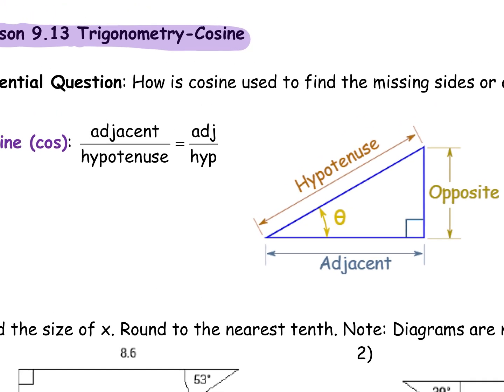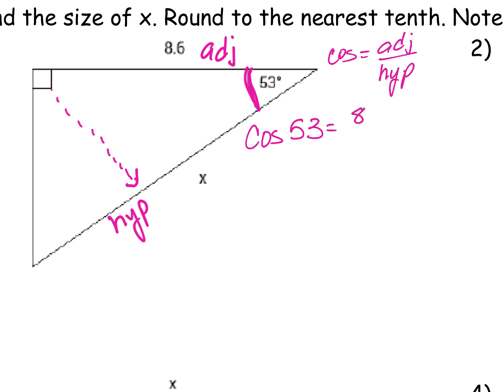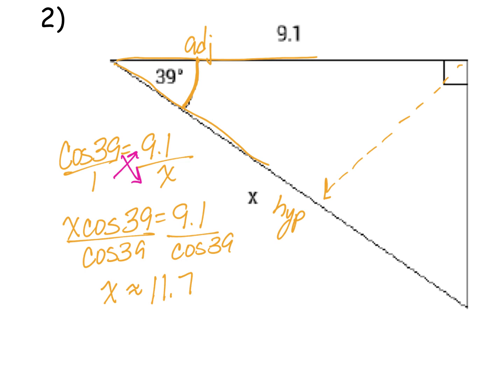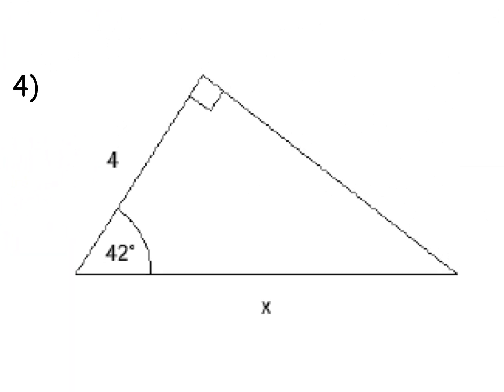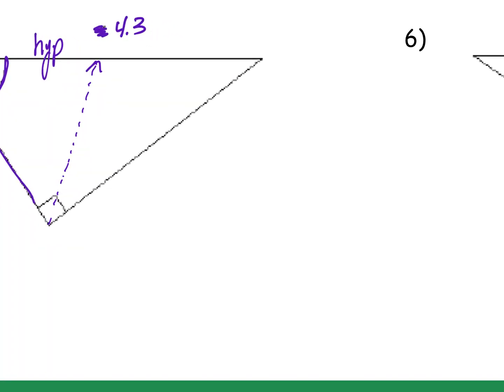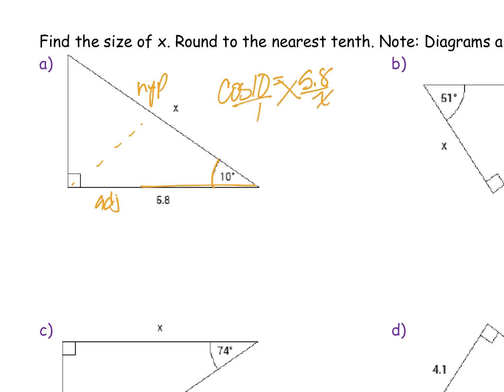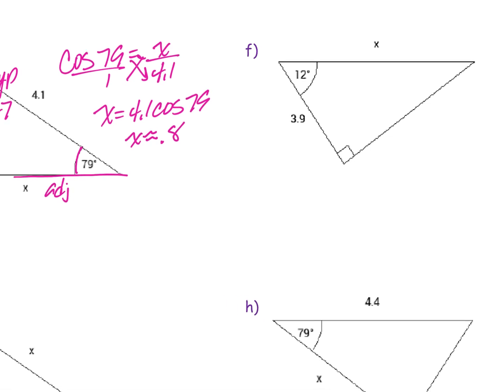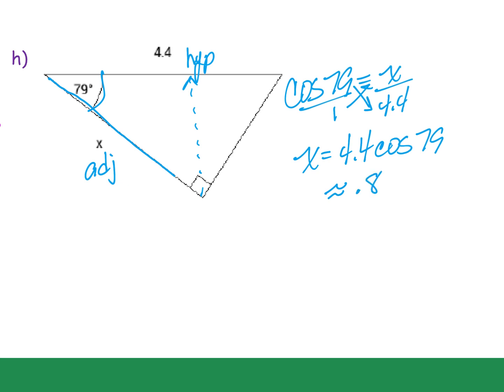Lesson 9.13 Trigonometry-Cosine.mp4